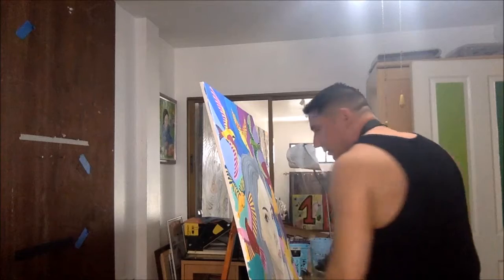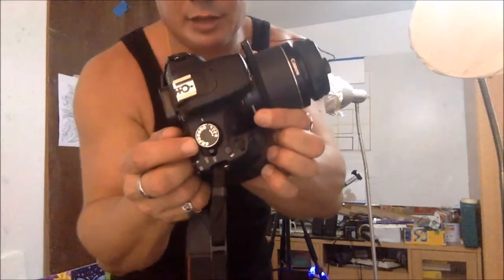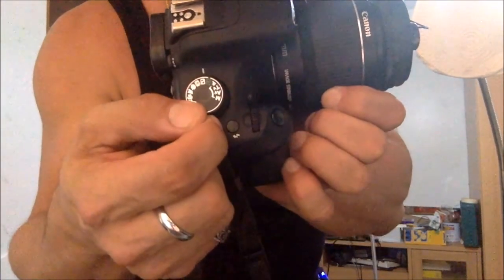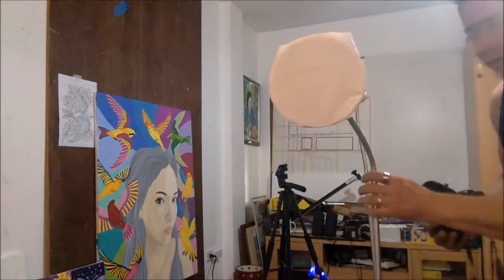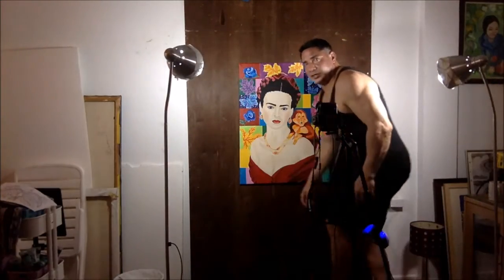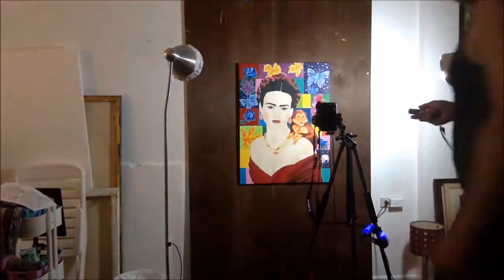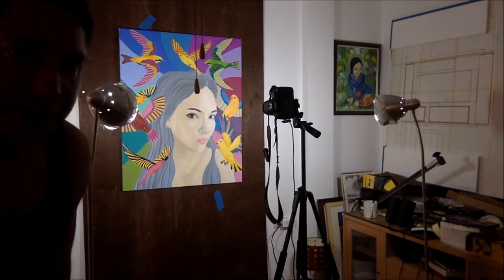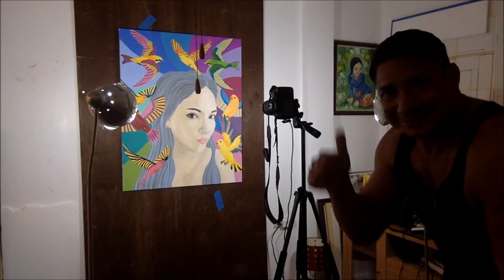Acrylic on canvas painting photography 2018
How to photograph your acrylic or oil painting 2018